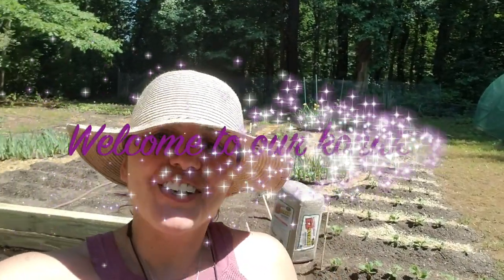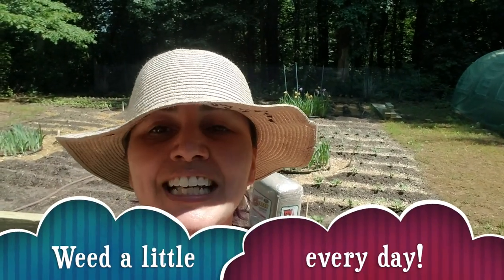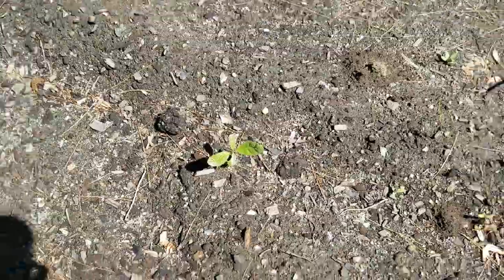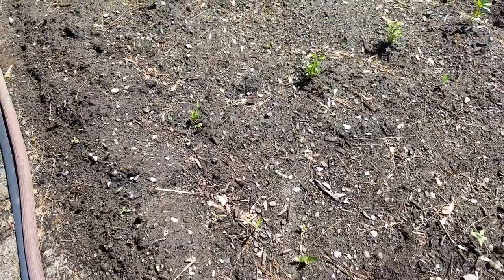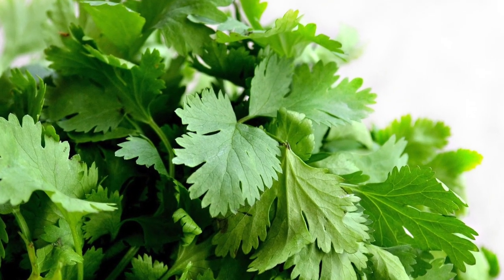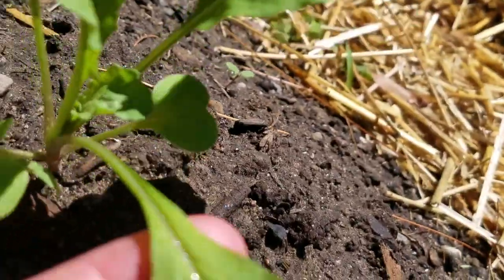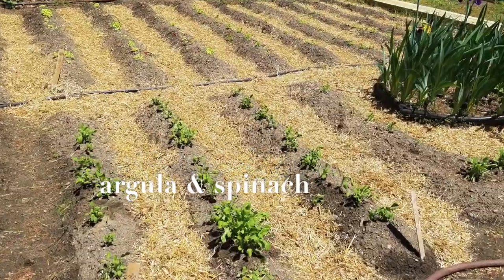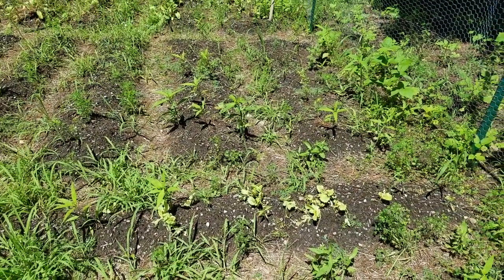Keeping Weeds Away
Argh, weeds! 😩 This year, I'm trying something new to  keep them away. Learn some tips on keeping your konúko (farm/garden) weed-free. Also, did you know that dandelions are NOT weeds? Find out why they're important to pollinators. 🦋🐝

• Use a fabric ground cover.
• Try lining your garden beds with straw.
• Weed a little every day.
• Get to know your weeds, so you don't yank out your veggies by mistake! 😇

📚 Our Taíno kids books on Amazon